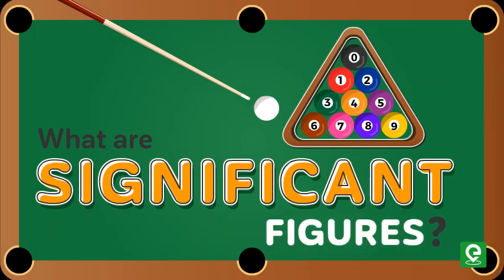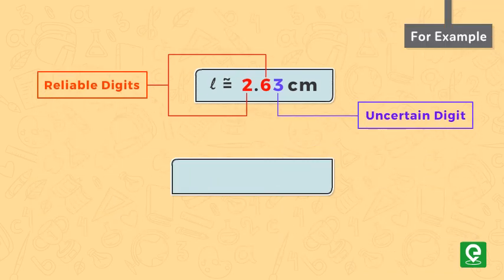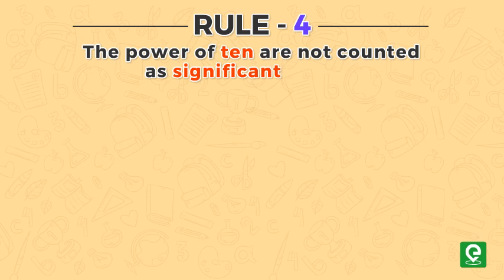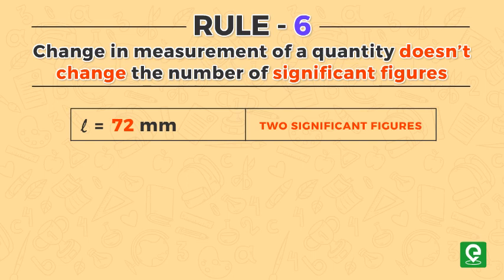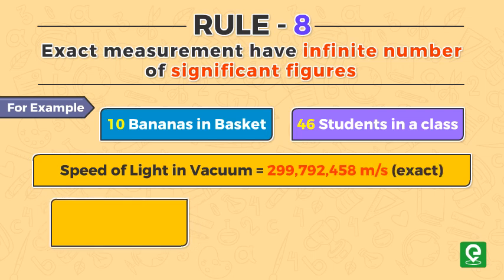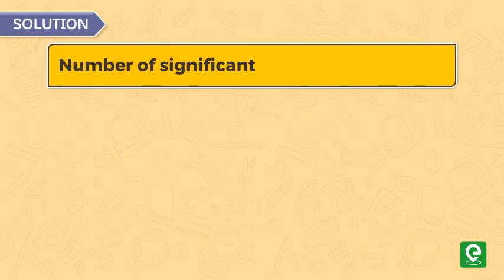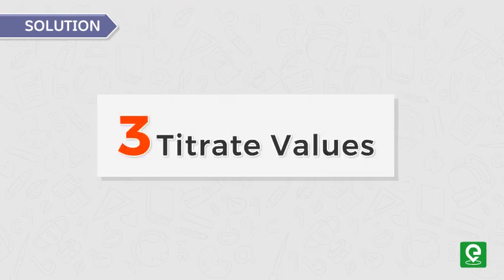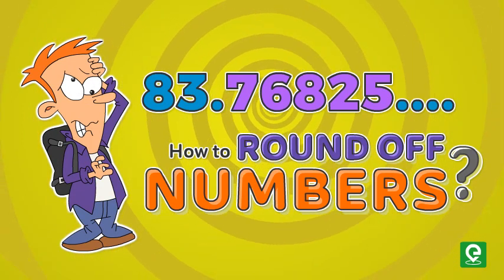What are Significant Figures? | Units and Measurements | Physics | Extraclass.com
This video will help you to learn What are Significant Figures?

The term significant figures refer to the number of important single digits from 0 to 9 present in an expression indicating the accuracy of a measurement.

In a measured quantity, significant figures are the digits that are absolutely correct plus the first uncertain digit.

For example, if we measure the length of a glass plate using a scale.

Depending on the instrument used to measure, let’s suppose this length lies somewhere between two point six centimeters and two-point seven centimeters and we finally conclude the length as two-point six three centimeters approximately.

In this measurement the digits two and six are reliable but the digit three is uncertain and represents an approximation

Therefore the combination of all the reliable digits and the first uncertain digit is known as significant figures.

Let’s understand the rules for counting significant figures

Rule Number one - All non-zero digits are significant.

For example, the number one hundred twenty-six point two eight has five significant figures.

Rule number two - The zeros appearing between two non-zero digits are significant.

For example, the number six point zero two five has four significant figures.

Rule number third - Trailing zeros after decimal places are significant.

For example, the number six point four zero has four significant figures.

Rule Number four - The power ten is not counted as significant figures.

For example, one point four into ten raised to power minus seven has only two significant figures one and four.

Rule number five -  If a measurement is less than one, then all zeros occurring to the left of the last non-zero digit are not significant.

For example, the  number zero point zero zero four two has two significant figures four and two because we can write this as 4 points 2 into 10 raised power minus 3

Rule number six -  Change in the measurement of a quantity doesn’t change the number of significant figures.

Suppose a measurement was done using a millimeter scale and we get length equal to seventy-two millimeters. Then it has two significant figures.

If we measure same length in centimeter, meter, and kilometer,  then in all three cases it will have two significant figures.

Rule number seven - The trailing zeros in a number without a decimal point are not significant.

For example, two lakh thirty-five thousand has three significant figures as this can also be written as two-point three-five into ten raised to power five

Rule number eight - Exact measurement have an infinite number of significant figures.
For example
Ten bananas in a basket
Forty-six students in a class

Speed of light in a vacuum is two nine nine seven nine two four five eight meters per second exact

The value of pie equal to twenty-two by seven exact.

All these measurements have an infinite number of significant figures.

Happy Learning!!